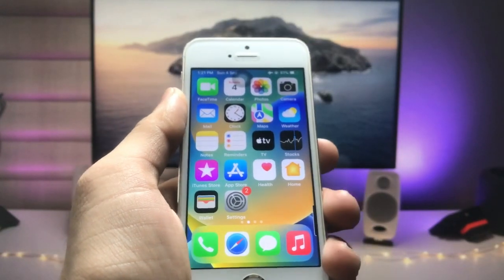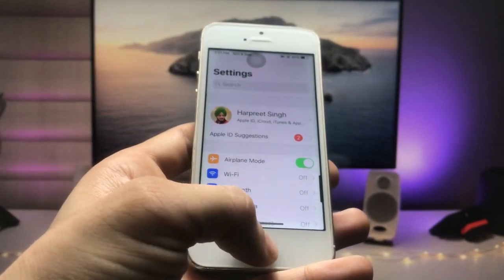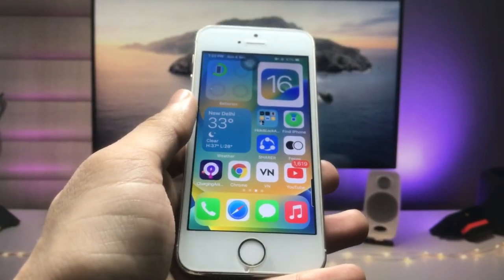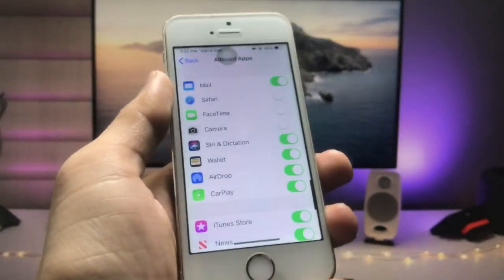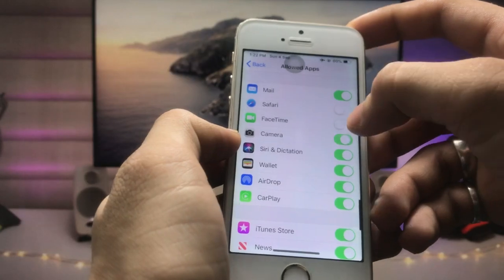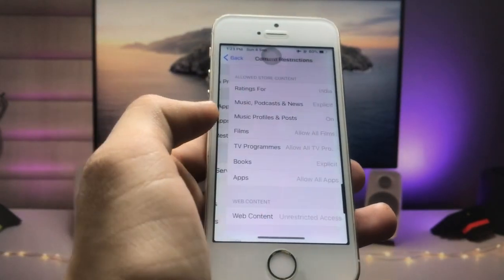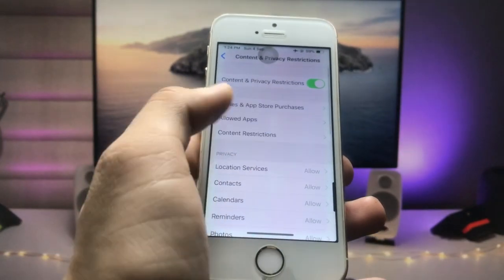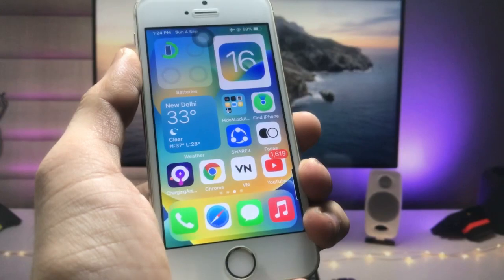NEW iOS 12.5.6 Update - How to Hide Apps on iOS 12.5.6 on iPhone 5s, 6, 6+🔥🔥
Must Watch
👉Install iPhone 13 on Any iPhone - 5s, 6, 6s, 7, 7+, 8, X, 11, 12 || Install Now